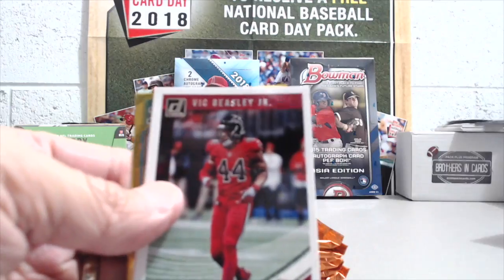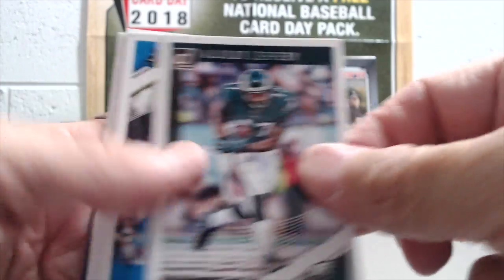2018 Donruss Football Retail Break: 1 Blaster Box & 2 Rack Packs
We are opening up the new 2018 Donruss Football by Panini. In this break we open up 1 blaster box and 2 value or rack packs.

eBay store